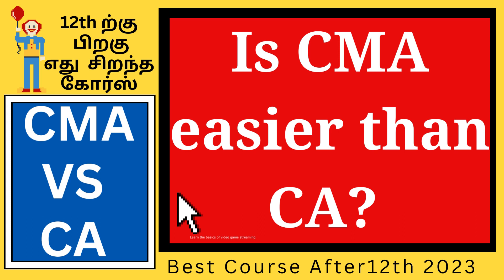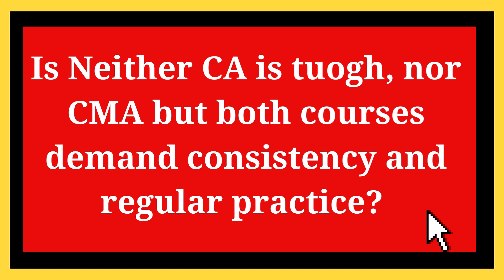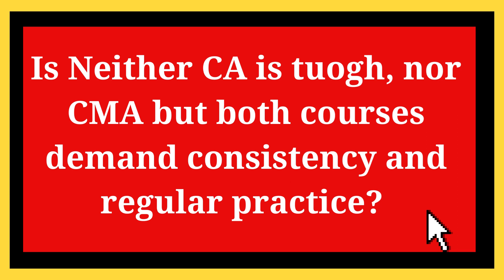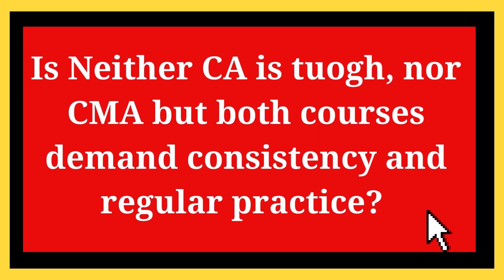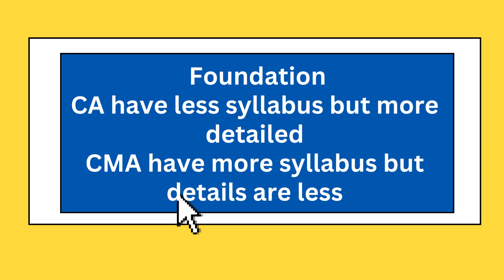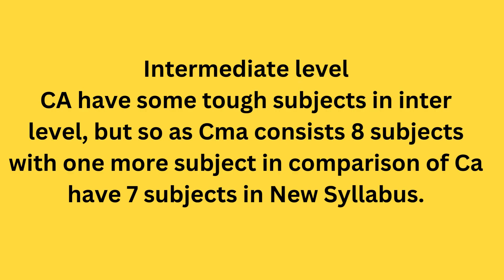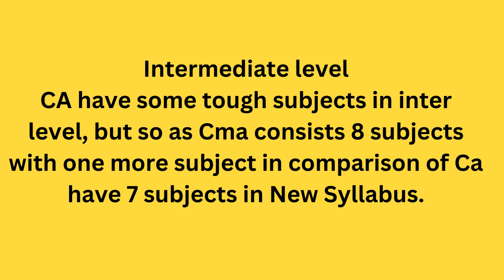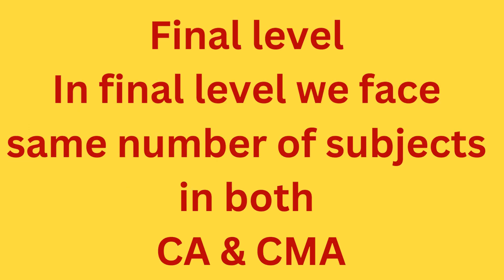Is CMA easier than CA?